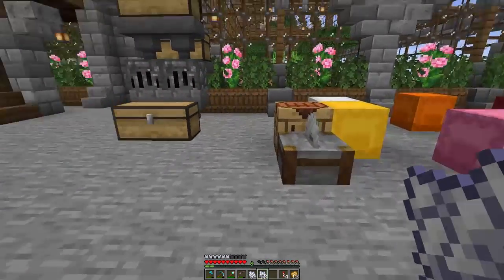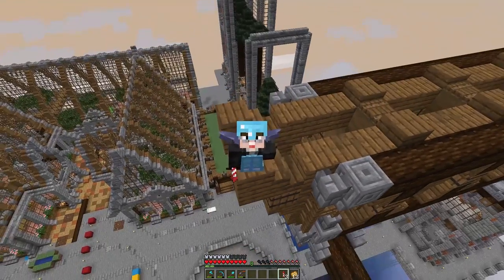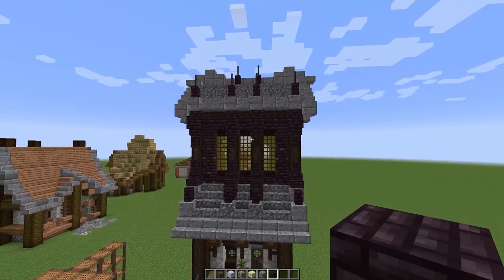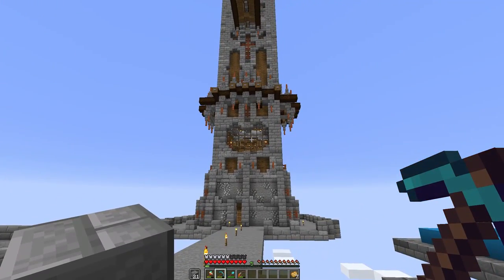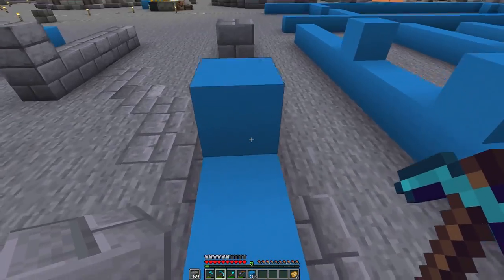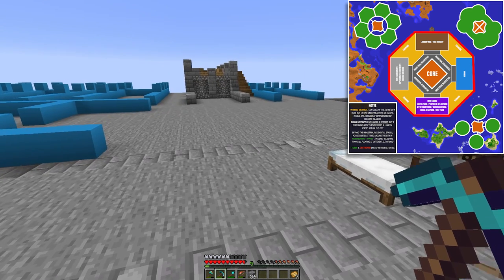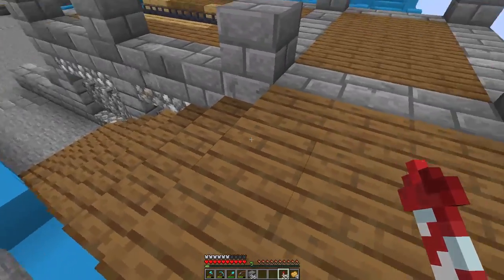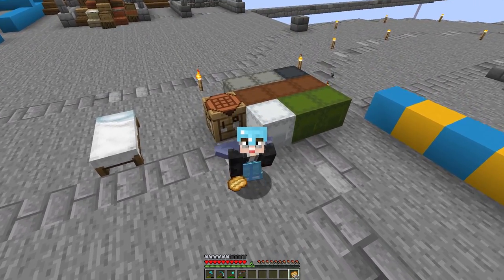SAWMILL & HUGE PLANS | Minecraft 1.15 Survival Let's Play | Brew & Build #118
In this Minecraft 1.15 Let's Play Episode, we're building up a sawmill and going over some huge plans for the Steampunk City!

Intro & Outro Songs:
"Legend"
"Changes"